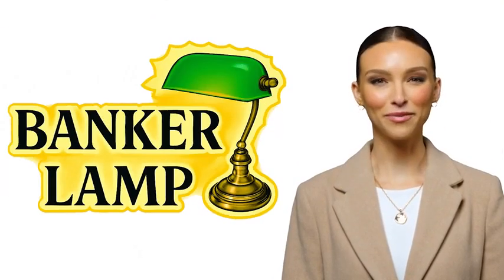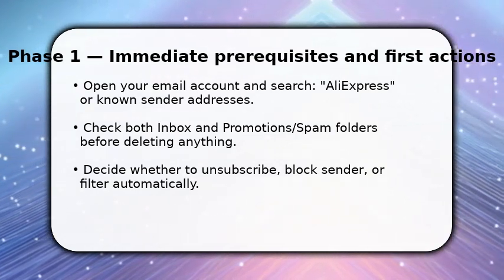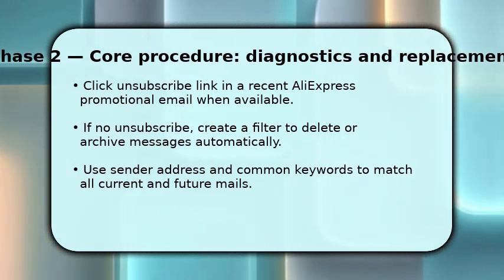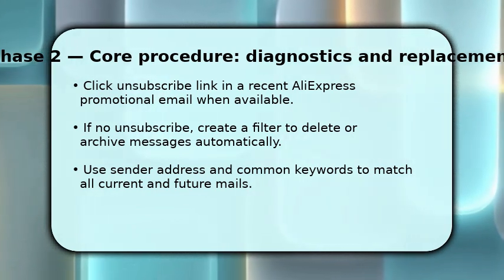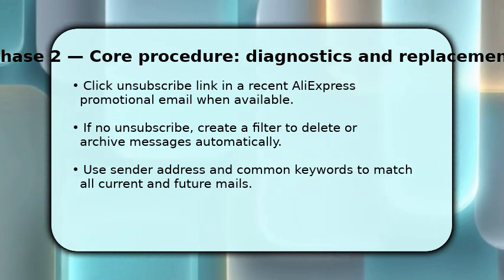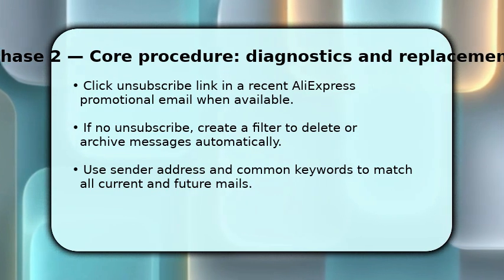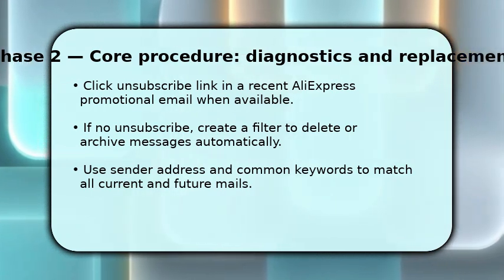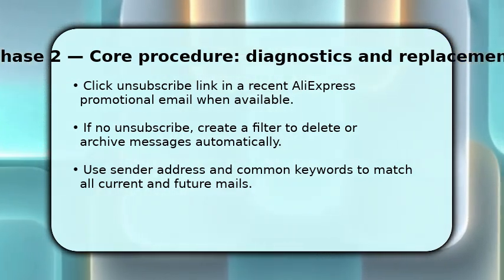How to Remove Aliexpress Emails - Step by Step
How to Remove Aliexpress Emails - Step by Step | 🔒 Surfshark VPN Deal — Stay private and secure. $1.99/mo + 3 Months Free ▸

Learn the effective methods to remove unwanted Aliexpress emails from your inbox with our comprehensive guide. Discover step-bythy techniques, including how to unsubscribe and clear spam filters for a clutter-free email experience.

remove aliexpress emails, unsubscribe Aliexpress, clear spam filter, email management